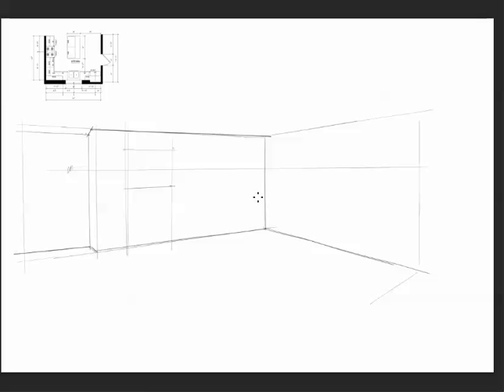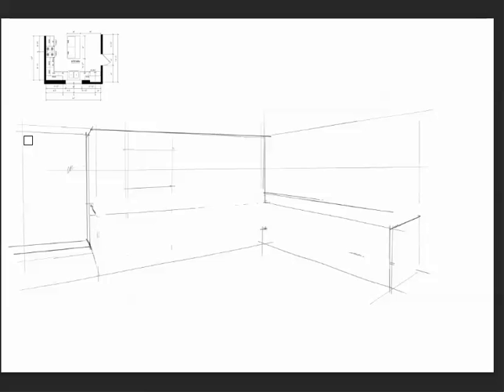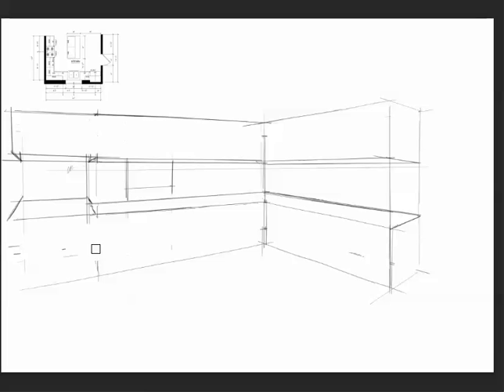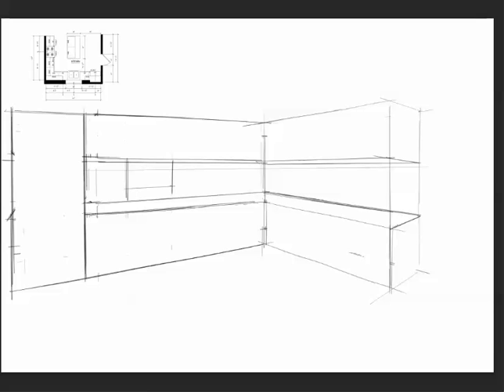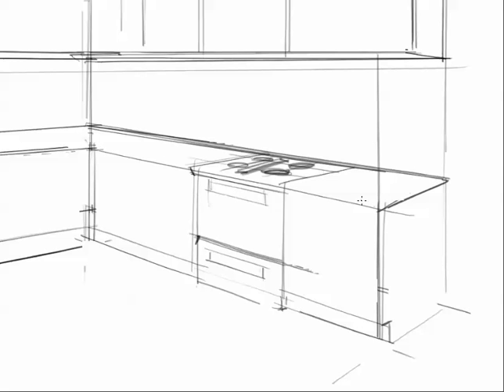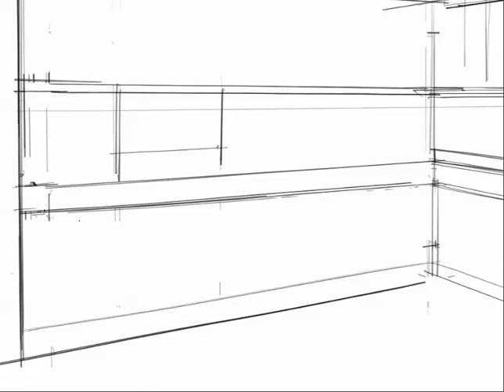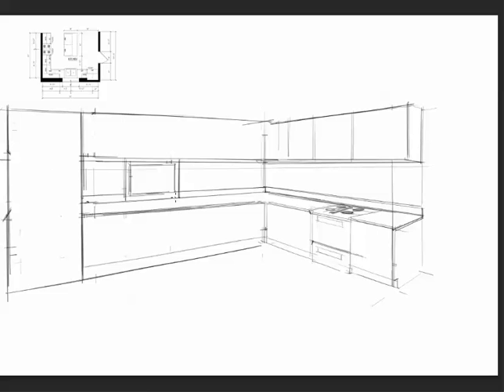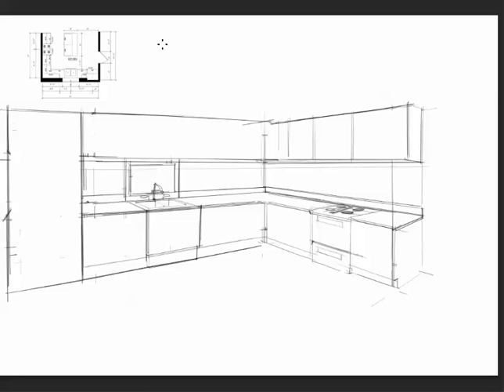Tutorial - Kitchen Perspective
This tutorial will walk you through how to draw a kitchen perspective.